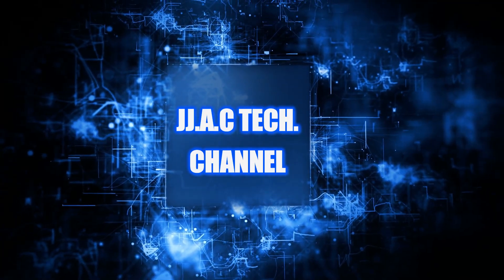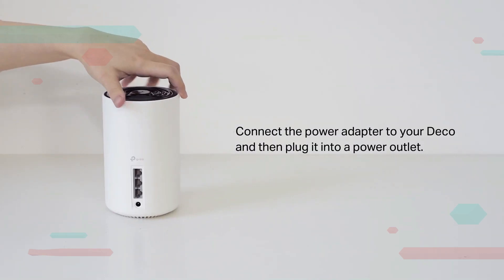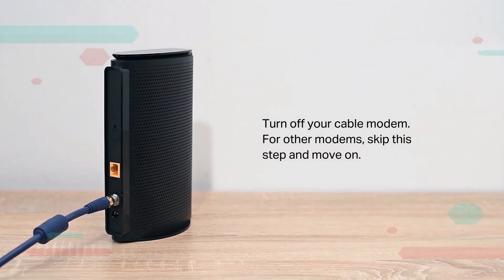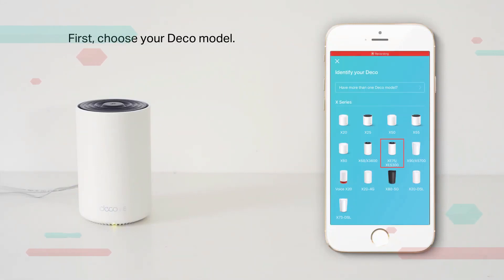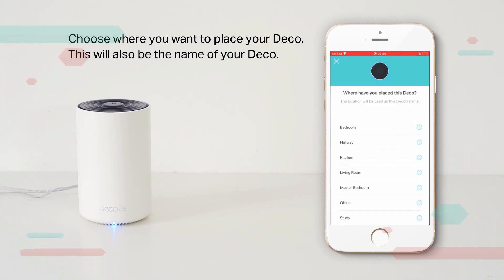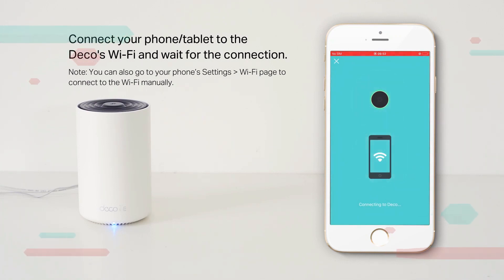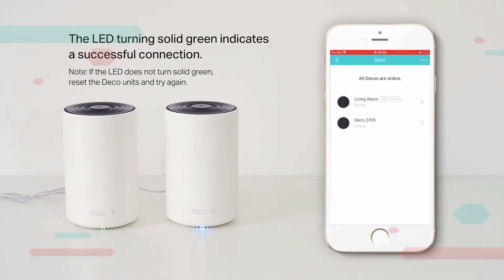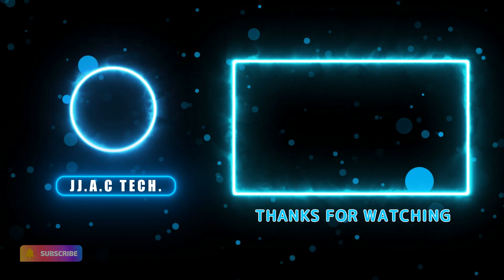TP-Link Deco Whole Home Mesh XE75 AXE5400 Tri-Band Wi-Fi 6E System - How to setup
TP-Link Deco Whole Home Mesh XE75 AXE5400 Tri-Band Wi-Fi 6E System - How to setup or configure

TP-Link Deco App